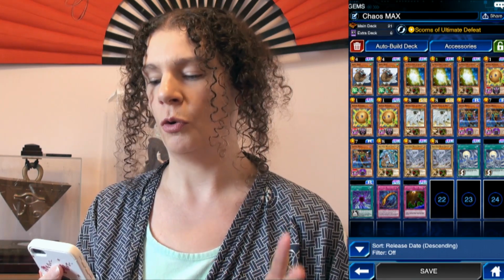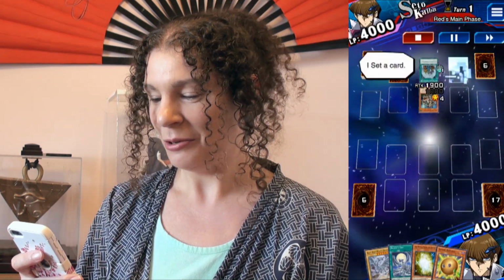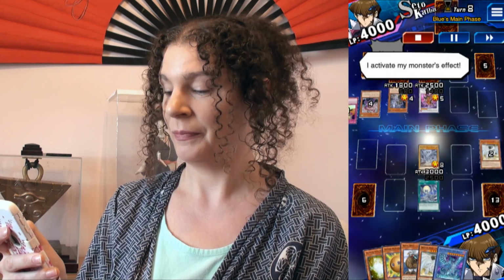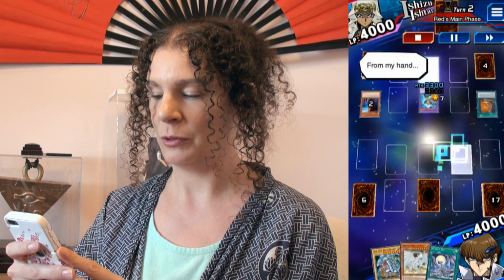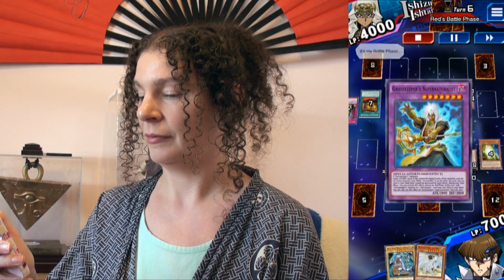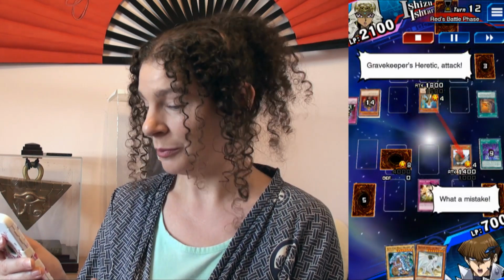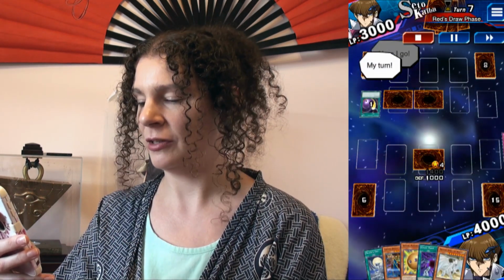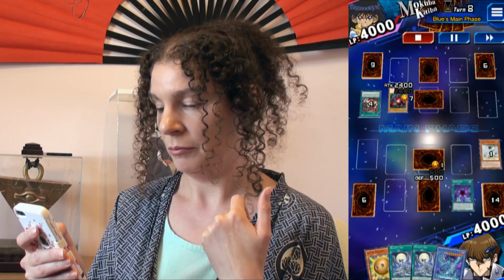Duel Links & Chill Ep.11: To the MAX!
Well Konami released the beast... time to see how it performs!

Duel Links username: Dragon Lady (Icon is KoG Lion)

Background: Amitai Angor AA VFX